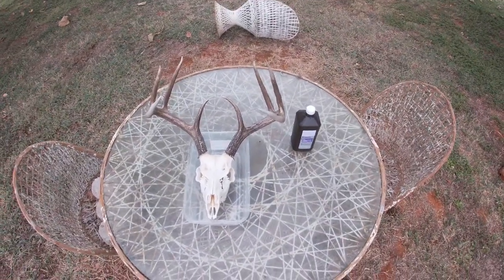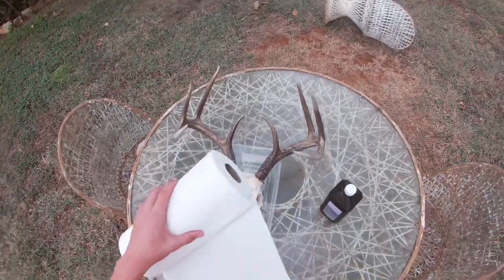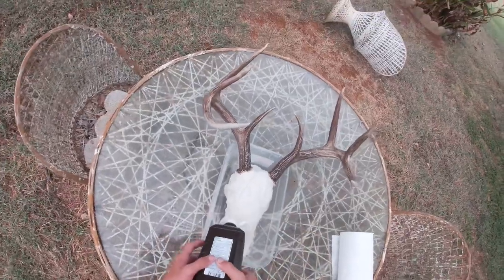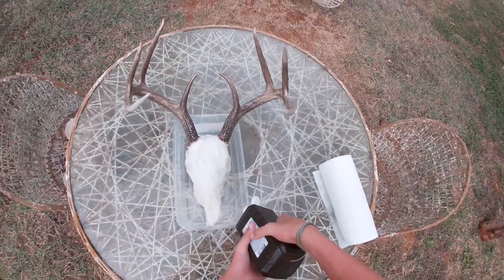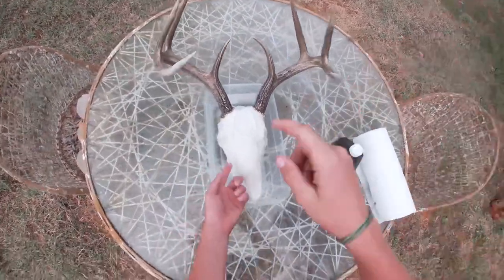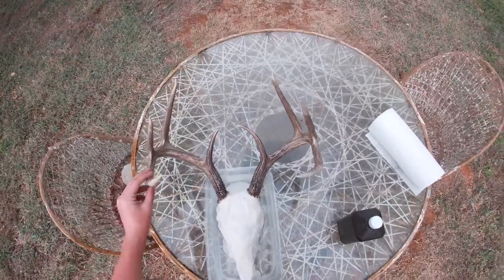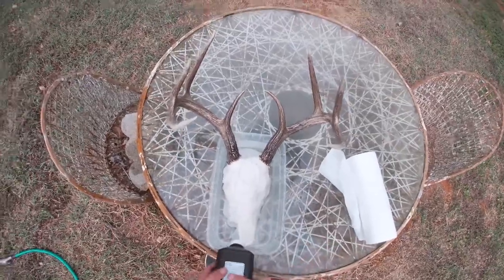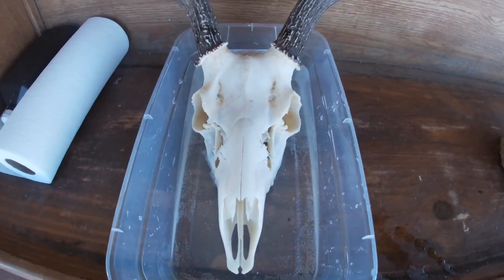How to Euro mount a whitetail :Peroxide